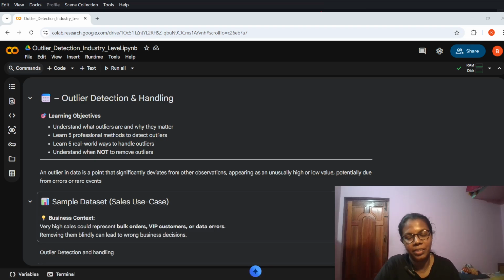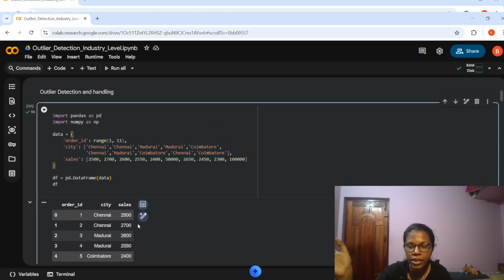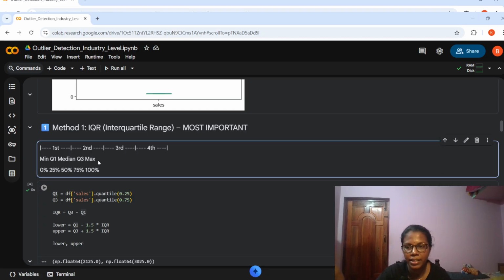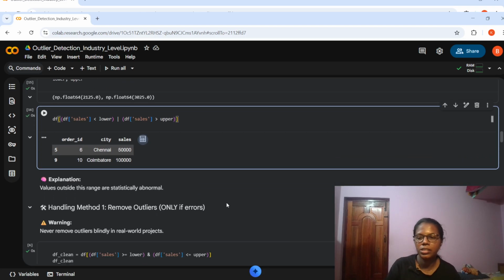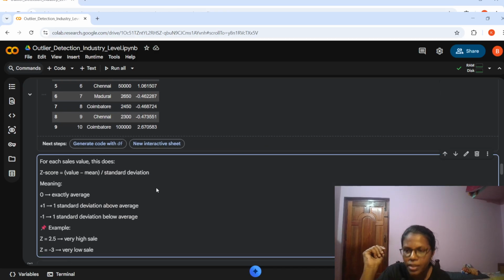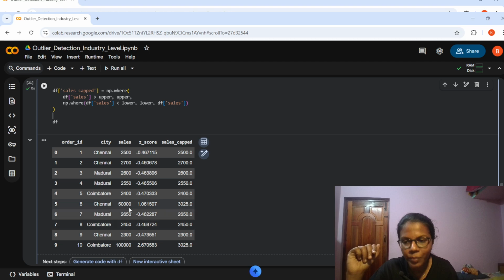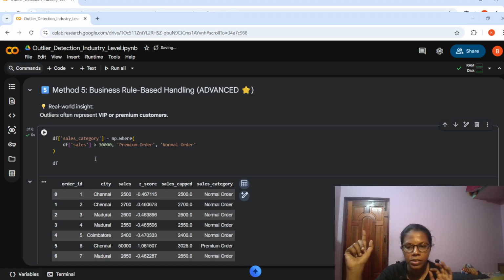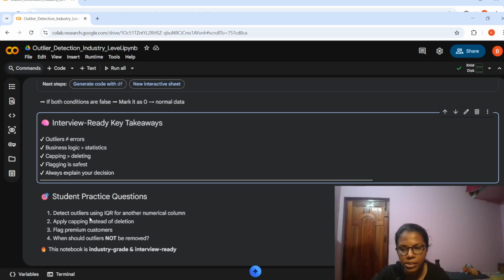Day 27/90 – Outlier Detection & Handling | AI Course in English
Day 26 of your Complete AI Course in English teaches outlier detection and treatment – a make-or-break step in data preprocessing that prevents model bias, poor generalization, and misleading metrics. This session equips you with professional techniques to identify extreme values systematically and handle them appropriately for reliable AI/ML pipelines.

Visual detection starts with boxplot() (showing whiskers at 1.5*IQR) and hist() with KDE overlays. You'll spot right-skewed distributions, multimodal patterns, and extreme tails that indicate potential outliers affecting model training.

IQR Method (gold standard): Q1 = df[col].quantile(0.25), Q3 = df[col].quantile(0.75), IQR = Q3-Q1, outliers = values  Q1-1.5*IQR or  Q3+1.5*IQR. Perfect for non-normal, skewed distributions common in business data (sales, response times, order values).

Z-Score Method: from scipy.stats import zscore, outliers where |zscore|  3 (99.7% of normal data falls within ±3 SD). Best for normally distributed data but sensitive to skewness. You'll compare both methods on real datasets to see IQR's robustness advantage.

Four handling strategies with code:

Remove: df_clean = df[~((df[col] lower_bound) | (df[col] upper_bound))]

Cap/Winsorize: df[col] = df[col].clip(lower=lower_bound, upper=upper_bound)

Impute: df.loc[outlier_mask, col] = df[col].median()

Flag: df['is_outlier'] = outlier_mask (for ML models)

Domain-aware decisions: ₹10L+ salaries might be executives, not outliers; 500 orders/day could be fraud or whales. You'll balance statistical rules with business context for production-grade preprocessing.

Multi-column automation: numeric_cols = df.select_dtypes(include=[np.number]).columns, loop through columns or use df[numeric_cols].apply(lambda x: detect_outliers_iqr(x)). Generate outlier reports showing % outliers per column, total rows affected.

Advanced: Percentile-based thresholds (1st/99th), multivariate outliers using Mahalanobis distance concepts, and model-based detection (Isolation Forest preview).

By the end of Day 26, you'll systematically detect outliers across datasets, choose context-appropriate treatments, and create robust preprocessing pipelines that deliver reliable AI/ML results.